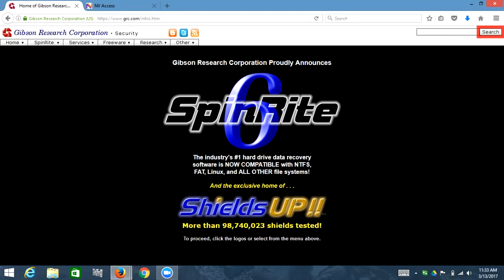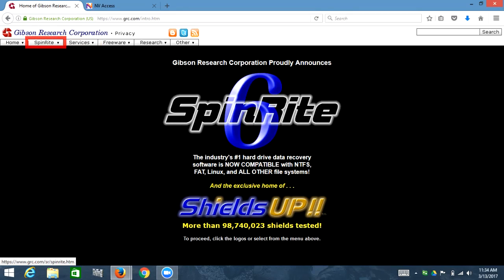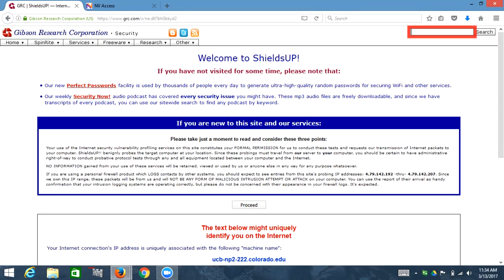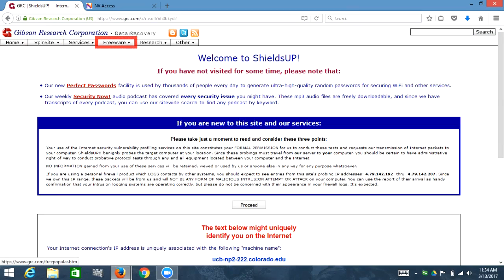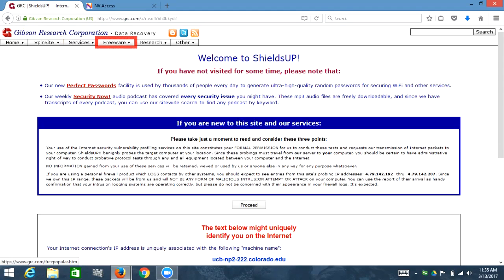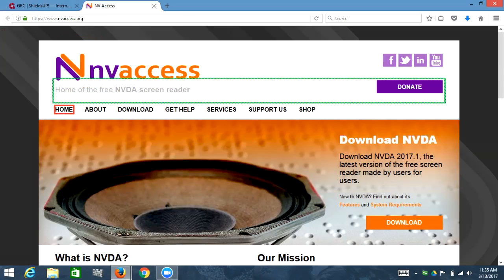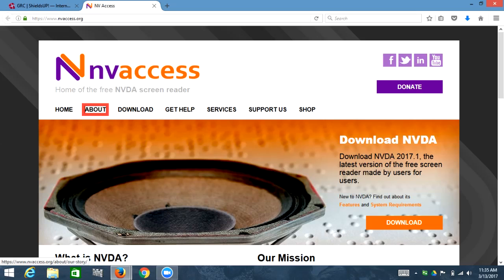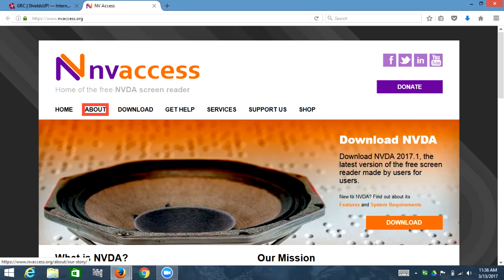Accessible Drop Down Menus with a Screen Reader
Accessible and inaccessible drop down menus are demonstrated using a screen reader.

To view a transcript of this video:
Click on the More actions button (represented by 3 horizontal dots) located next to the Share button.
Now click on the Transcript option.
A transcript of the closed captions will automatically be generated.